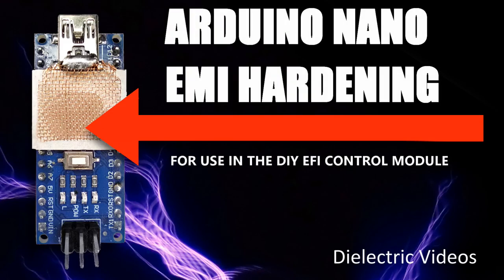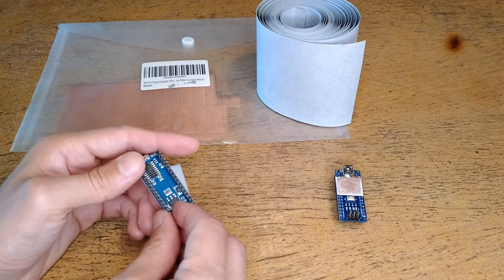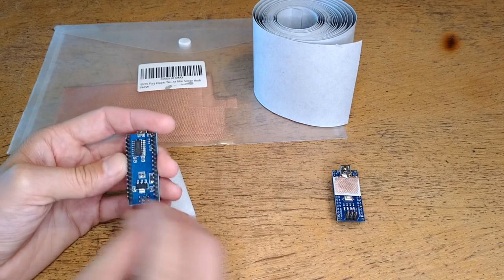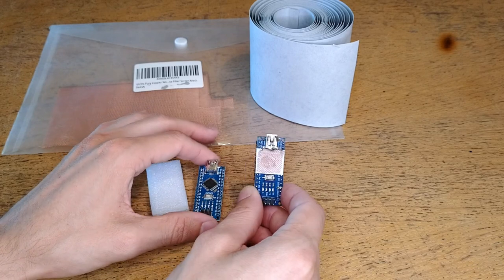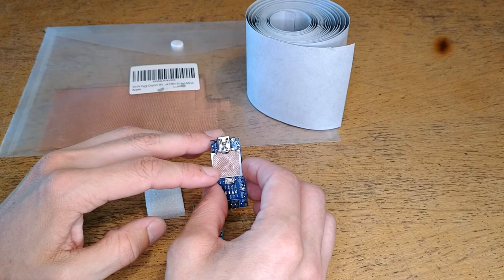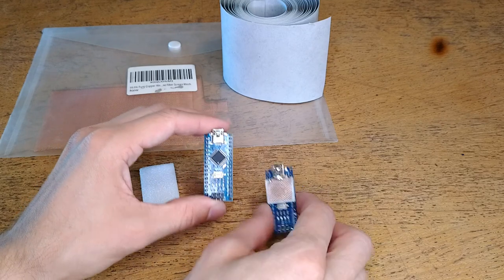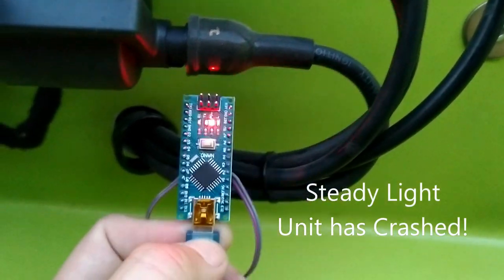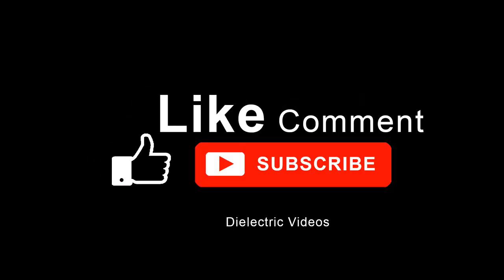EMI Hardening the Arduino Nano for Automotive Applications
In this video I briefly discuss some steps you can take to make your Arduino Nano more robust in an electrically noisy environment.

This video will also be referenced in an upcoming tutorial video on the new 4-coil version of my DIY engine control module.